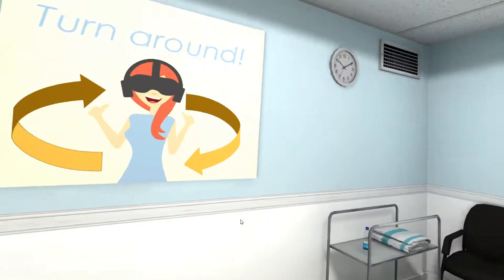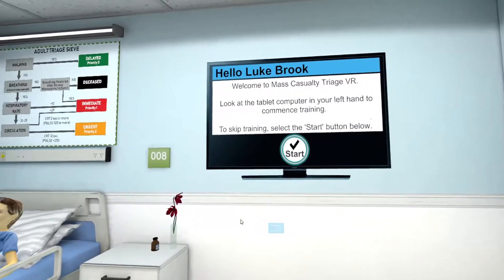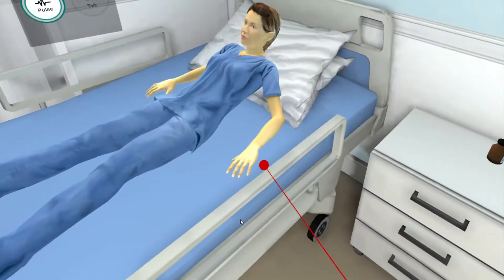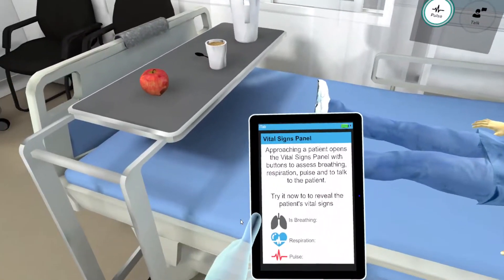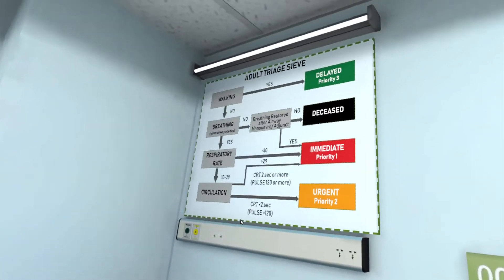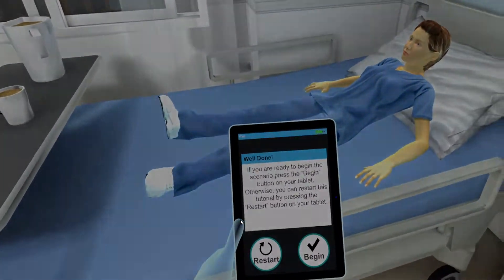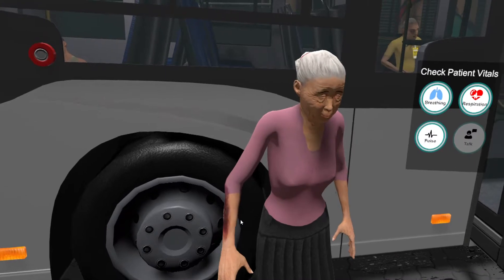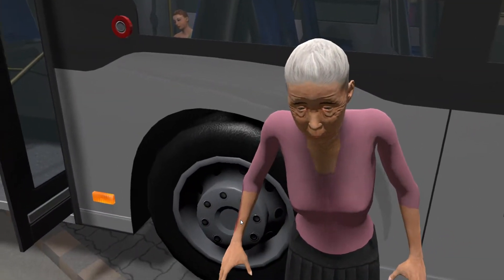Virtual Reality Mass Casualty Triage Simulator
A Virtual Reality Mass Casualty Triage Simulator, designed and developed in collaboration with Edith Cowan University School of Medical and Health Science, WAAPA, and the School of Arts and Humanities.